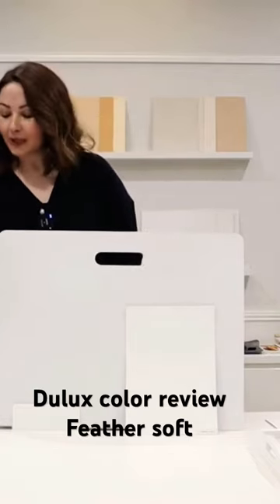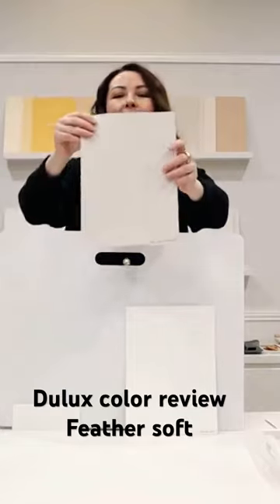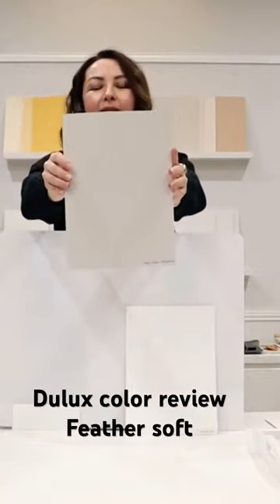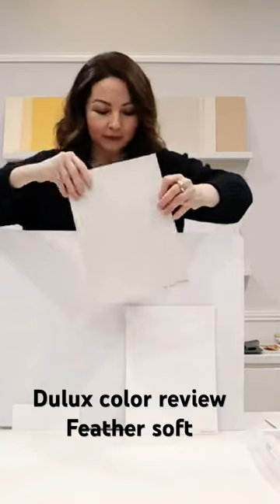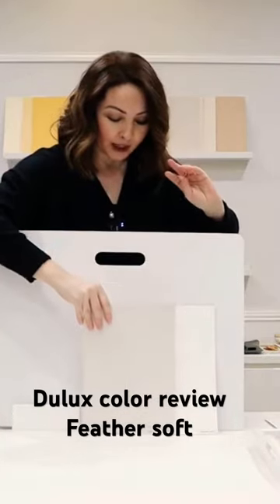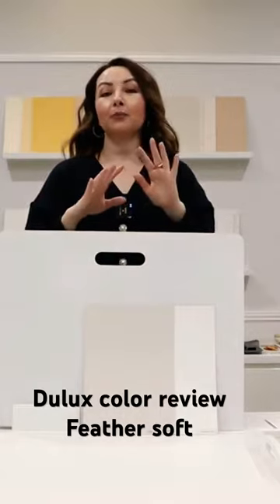Dulux colour review feather soft